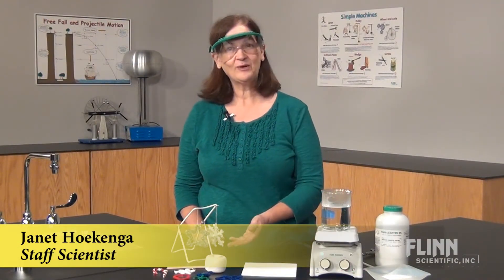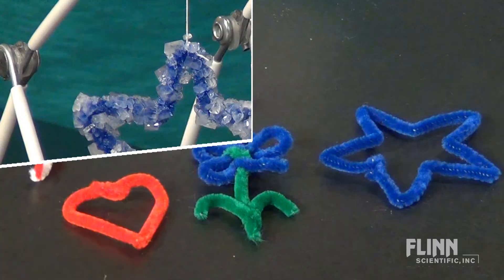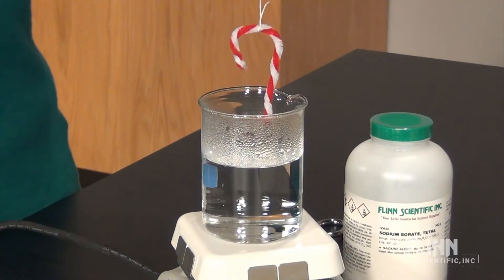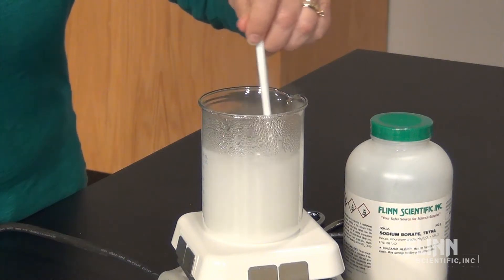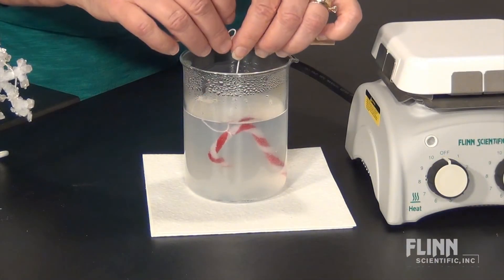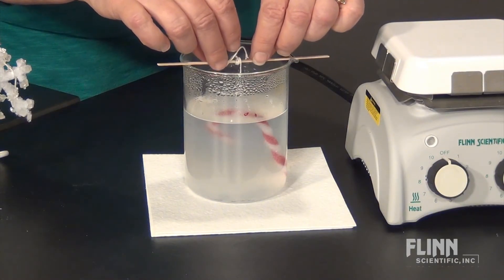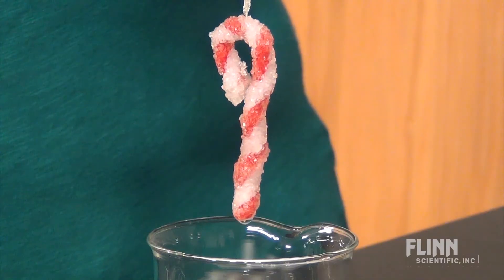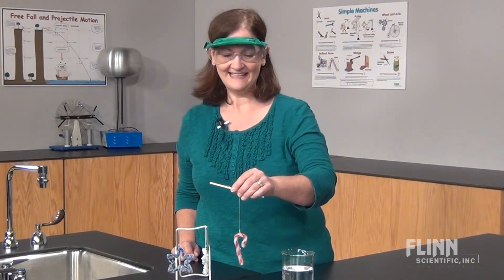Borax Crystal Ornaments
Students will have fun creating their own crystal-covered ornaments! This Flinn Physical Science Minute video suggests an engaging activity combining science and art. Add some sparkle to your lab!